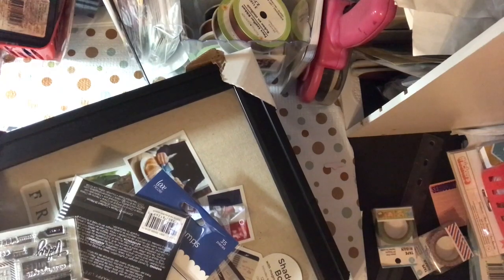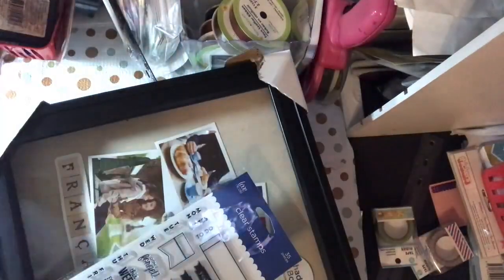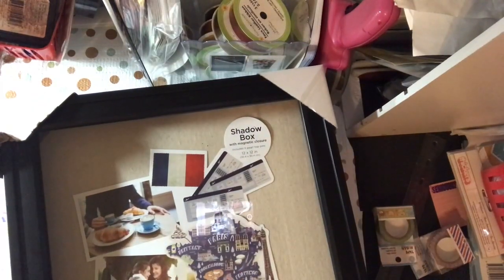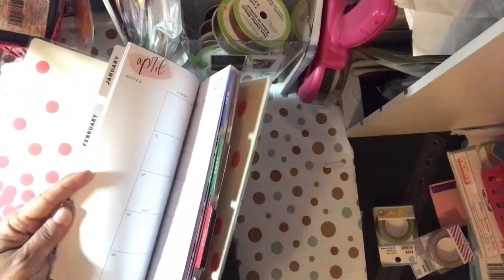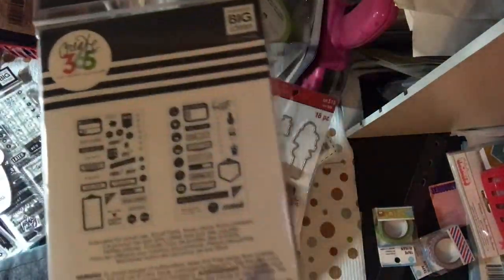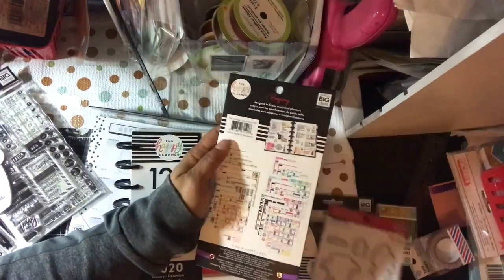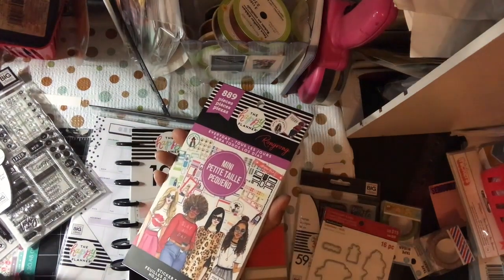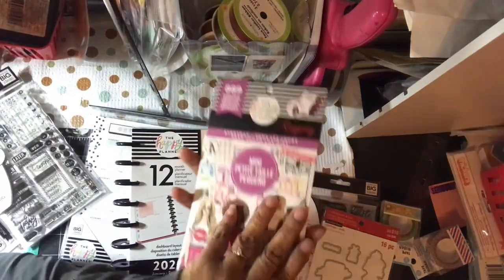Happy Planner Stamps Haul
In today's new haul, I share some planner stamps from Michaels, AC Moore and Joanns.